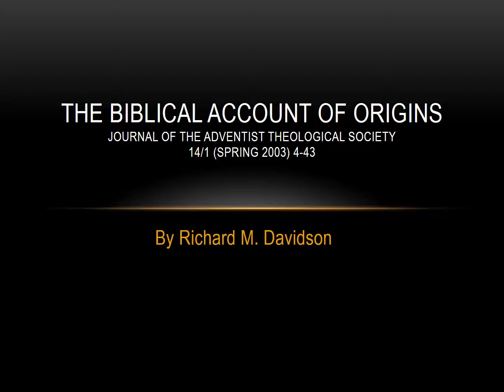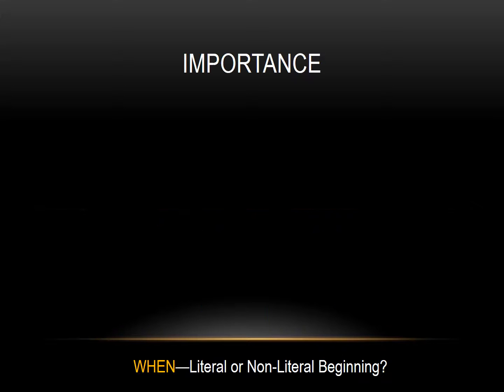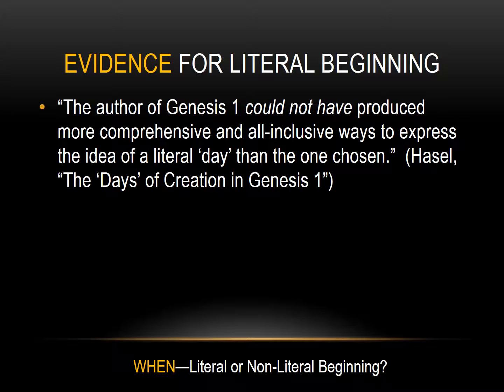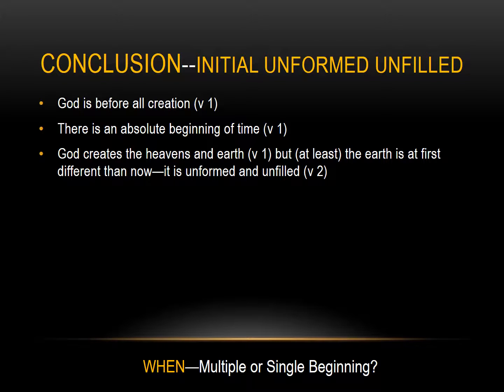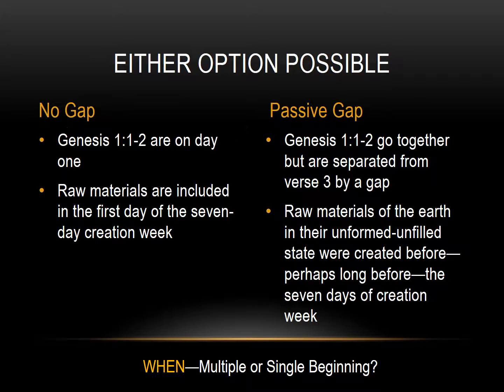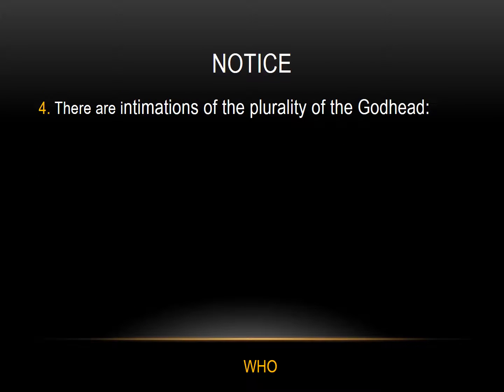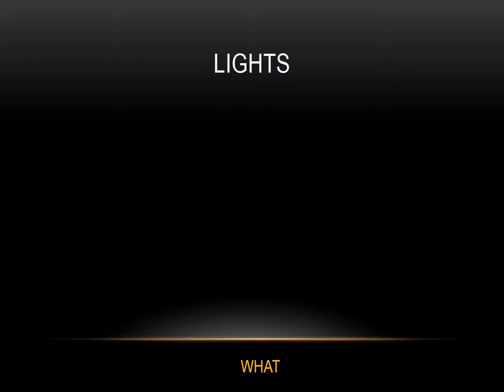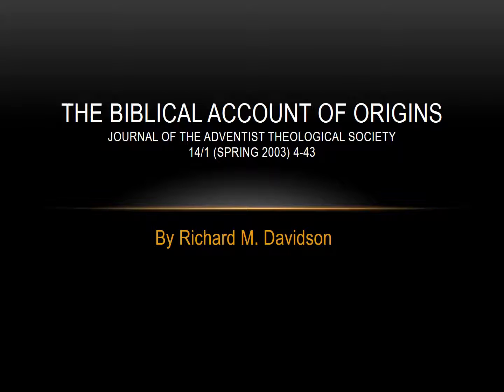Davidson Biblical Account of Origins WSMC long